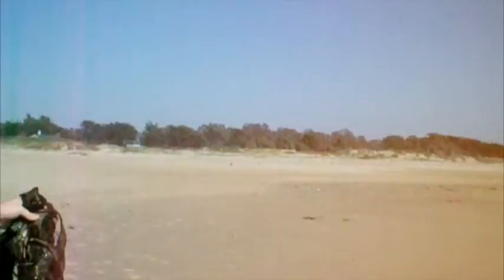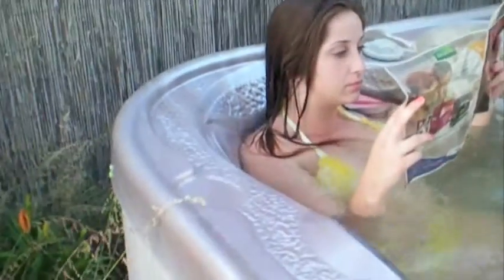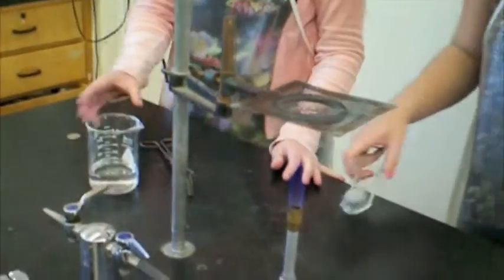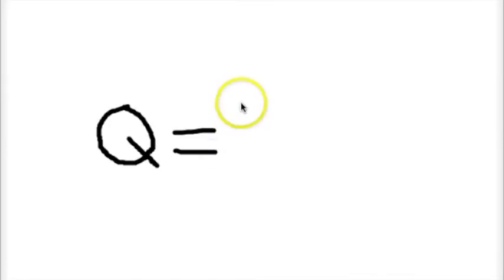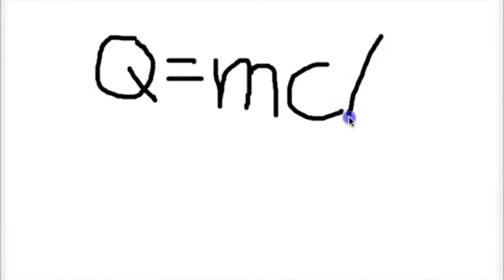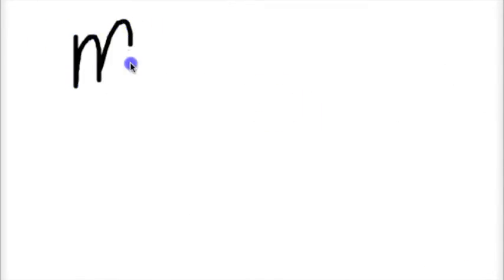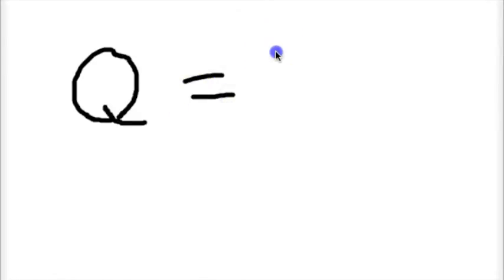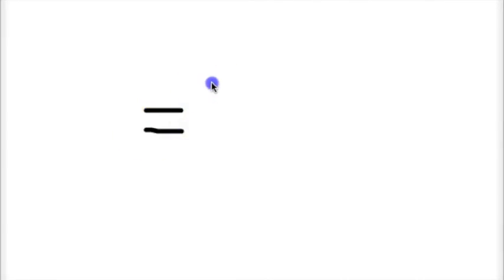Thermodynamics AGHS Chemistry